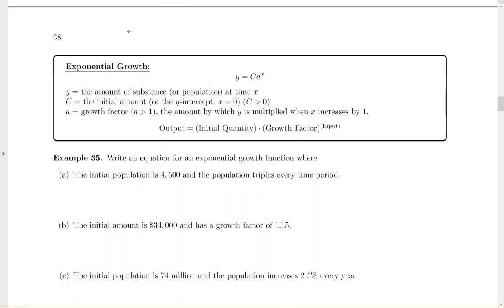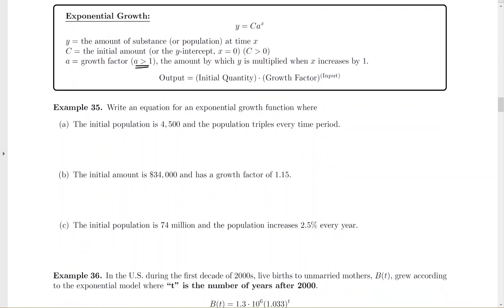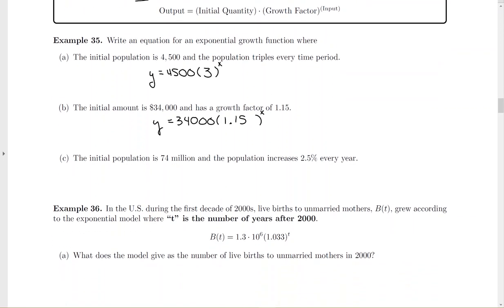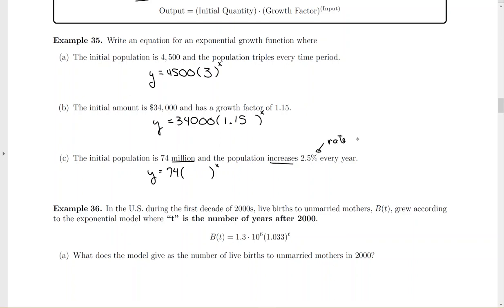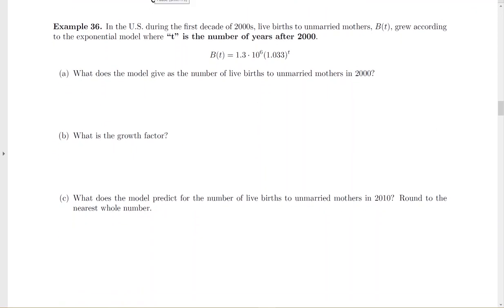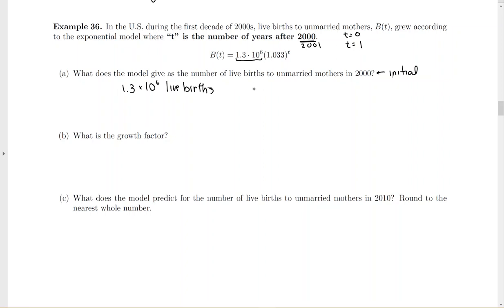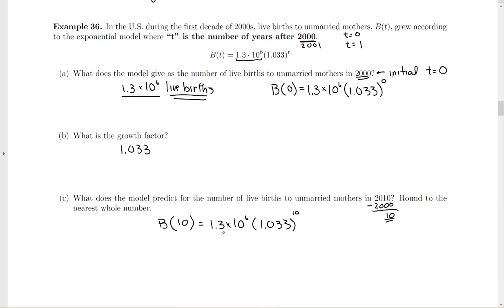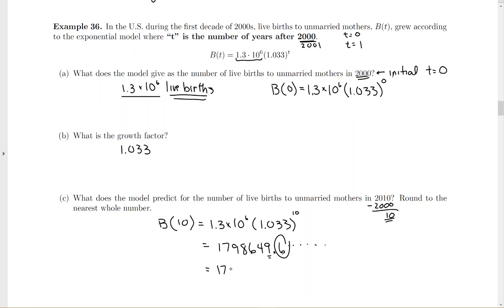p. 38 summer 2020